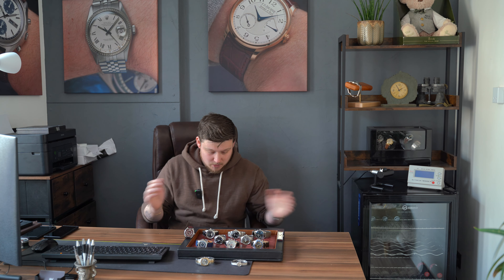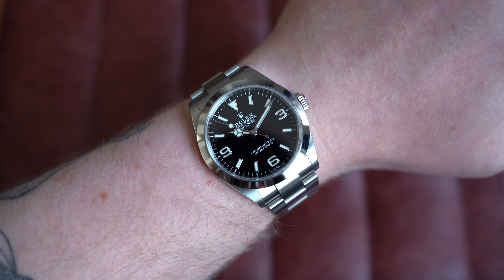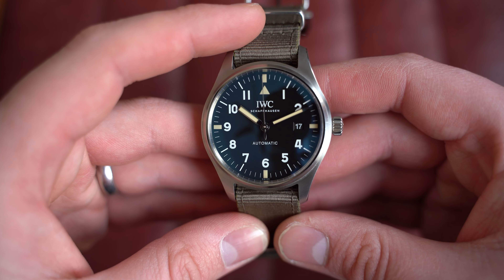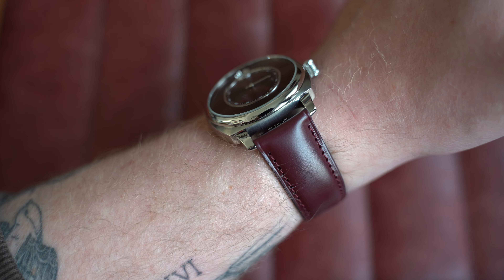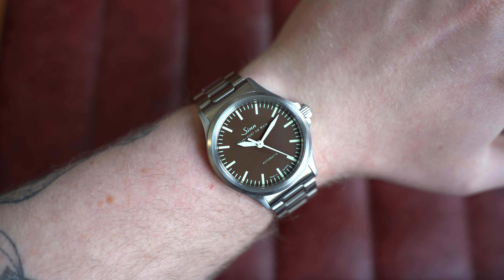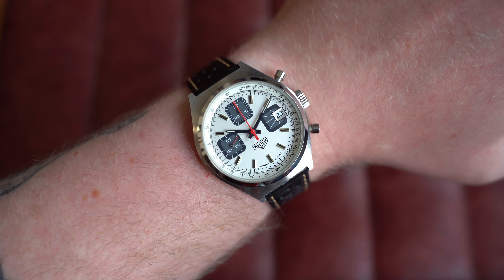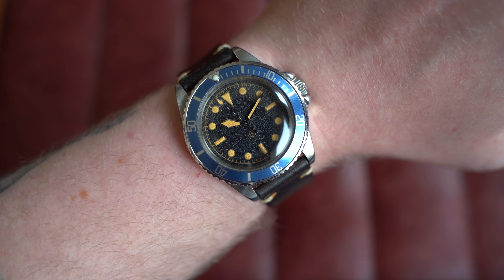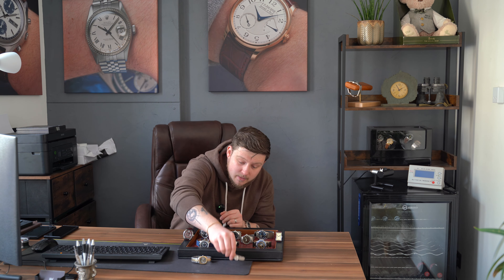This Weeks Watches - Rolex Explorer 40mm, Fears x CW Jump Hour, Bremont, Heuer, IWC & More [EP154]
2023 Fears Christopher Ward Alliance 01 Jump Hour Red Dial [10:18]
2017 IWC Pilot's Watch Tribute To Mark XI Limited to 1948 IW327007 [8:03]
2010s Sinn 556 Brown Japan Limited Edition of 150 556BR [16:48]
1986 Omega Seamaster Polaris Two-Tone Owl Dial on Bracelet 396.1022 [24:58]